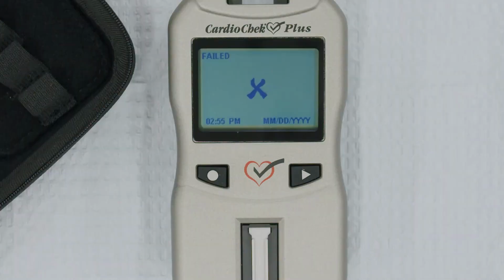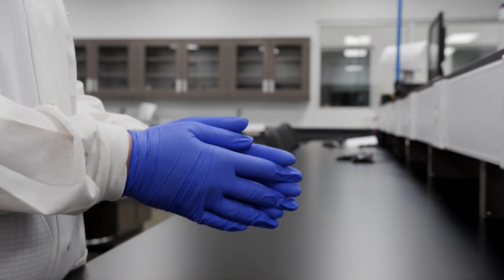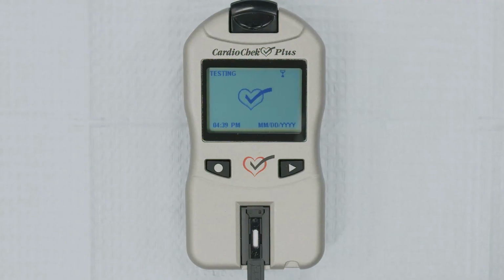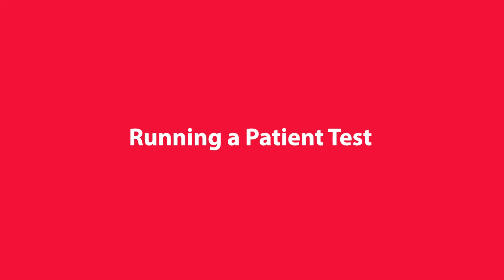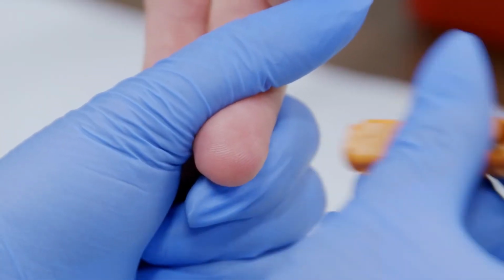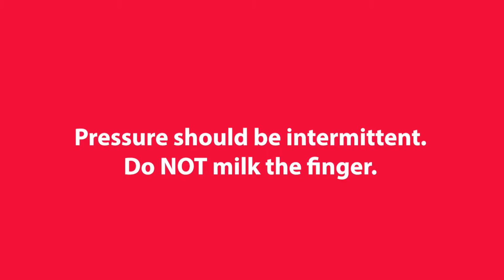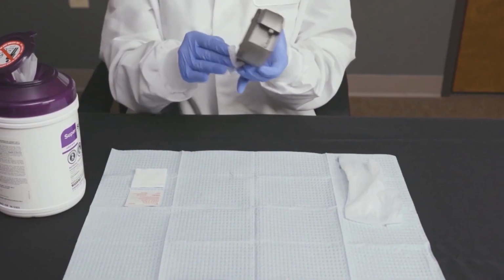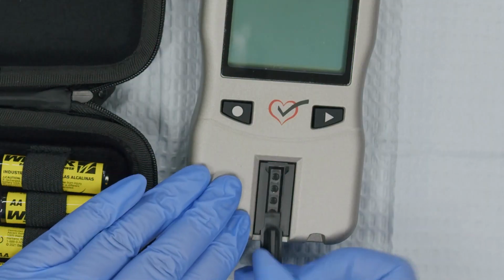Palm Lab Lipid Profile: How to Run a Lipid Panel Test